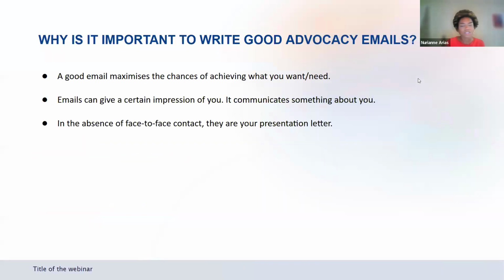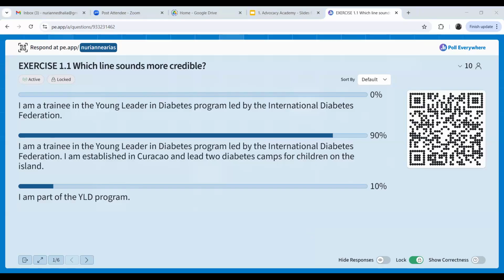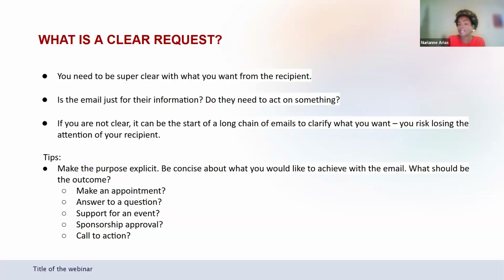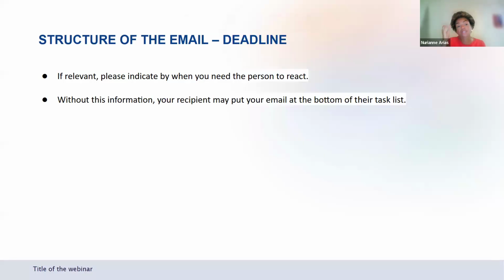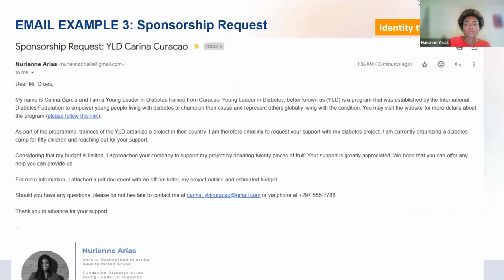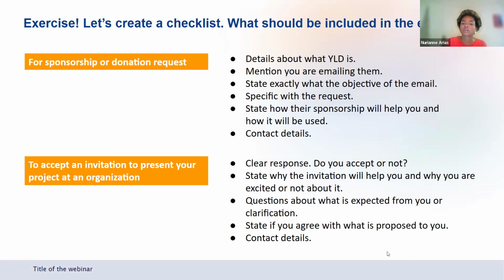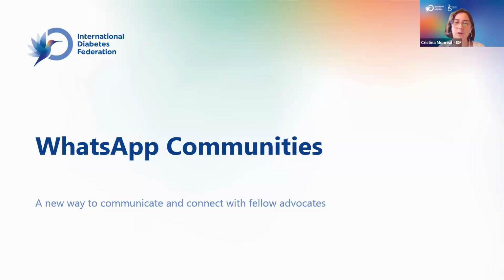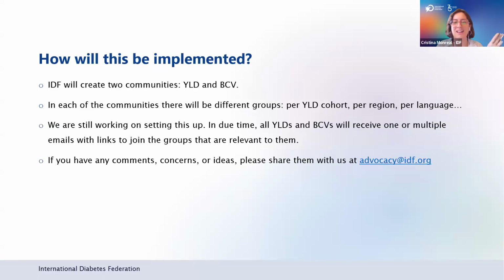IDF capacity building session | How to write impactful advocacy emails